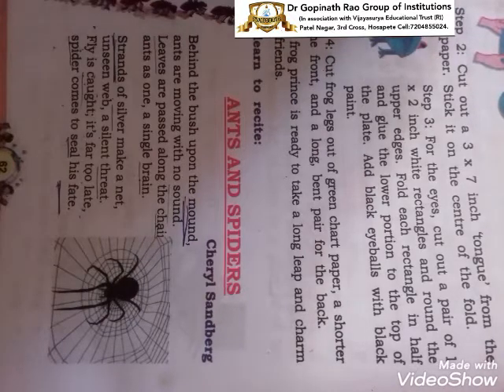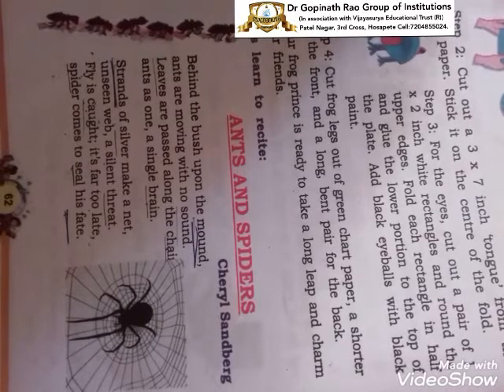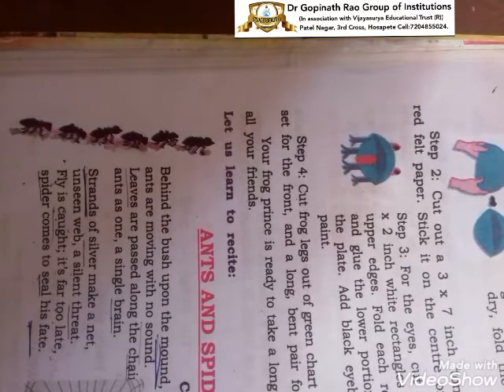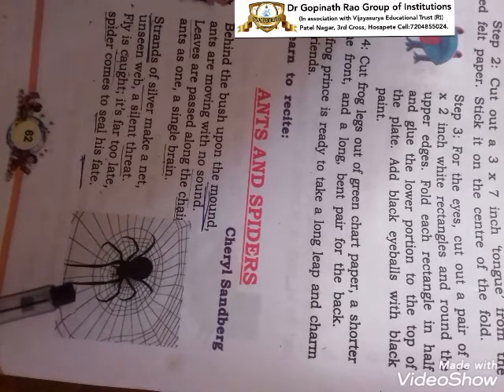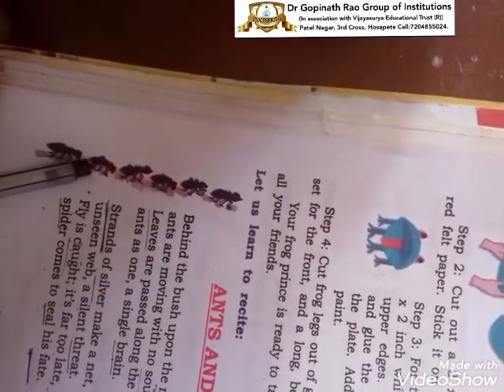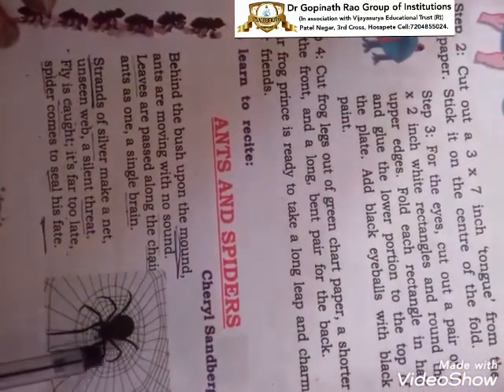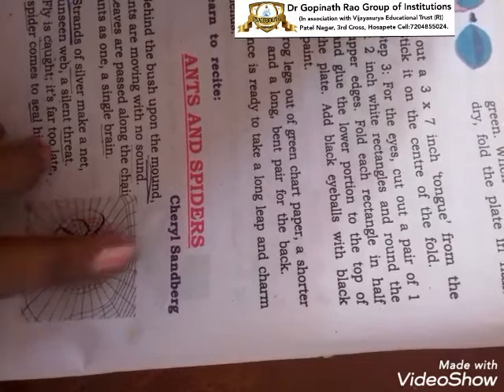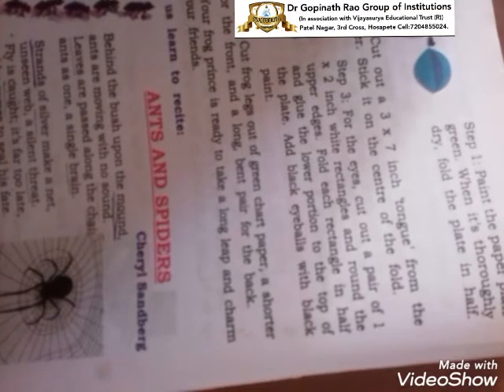4th std English: Ants And Spiders by Mrs Maria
Dr Gopinath Rao group of Institutions Hospete